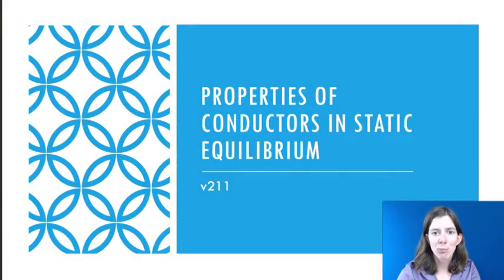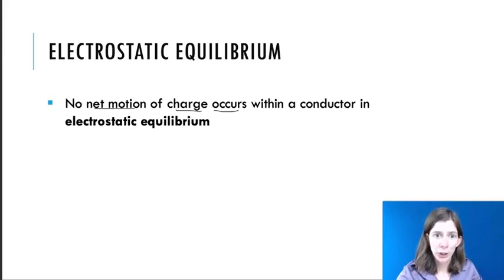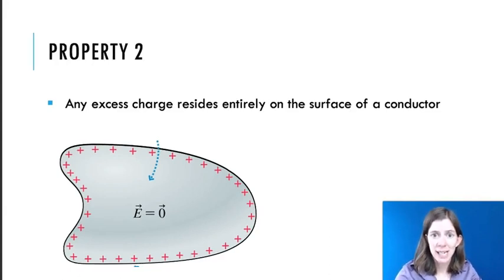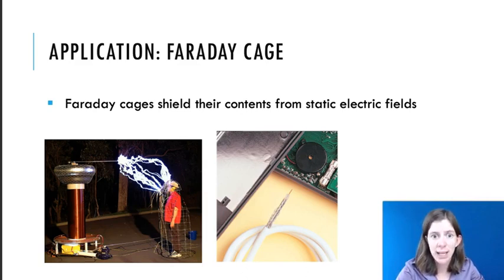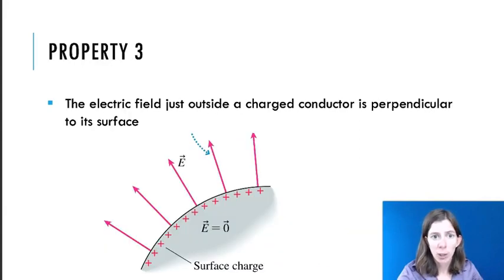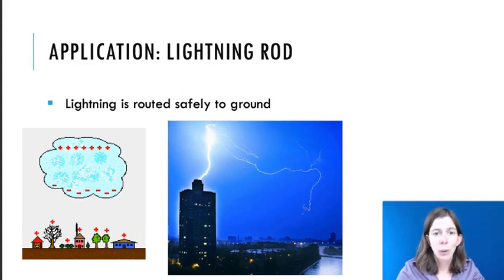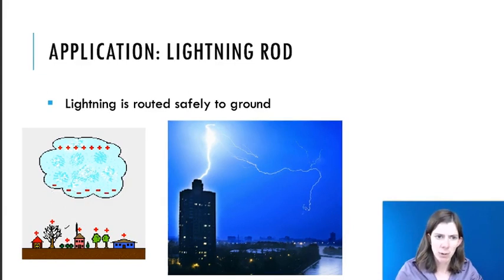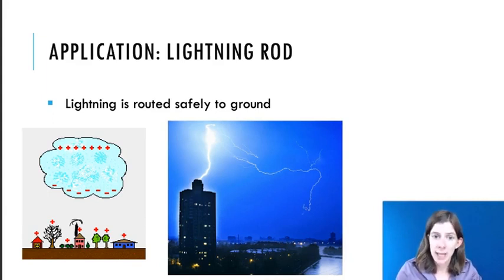v211 Properties of Conductors in Static Equilibrium